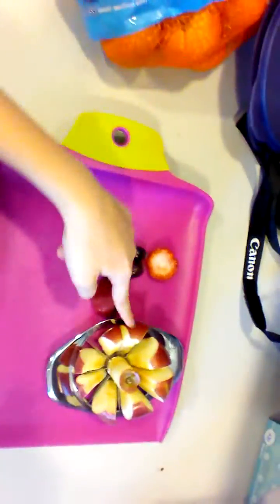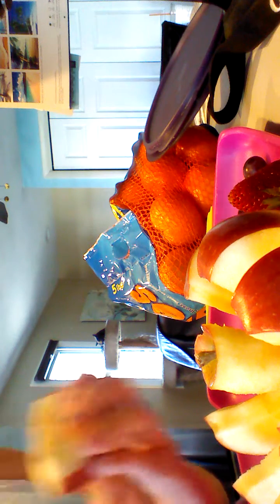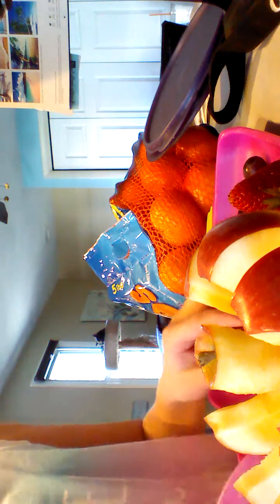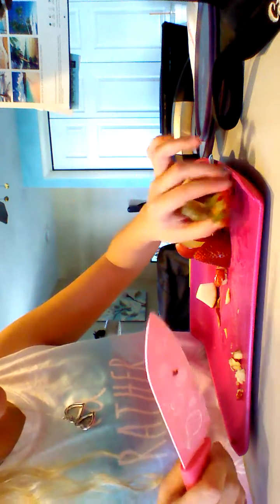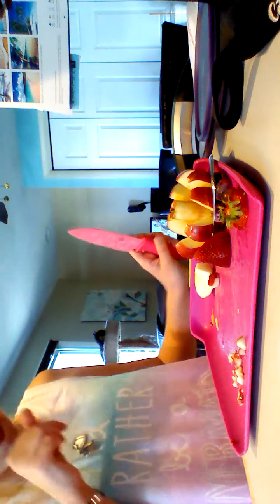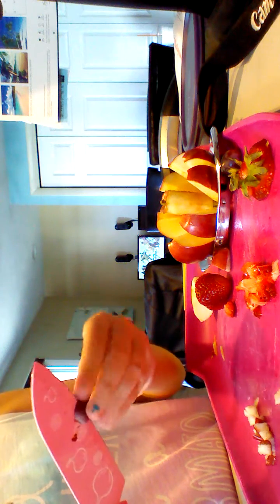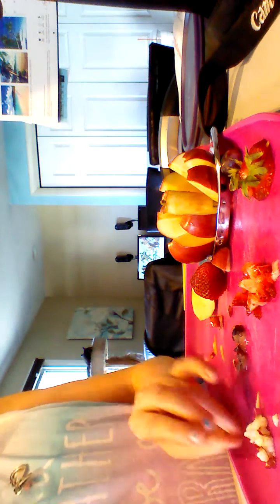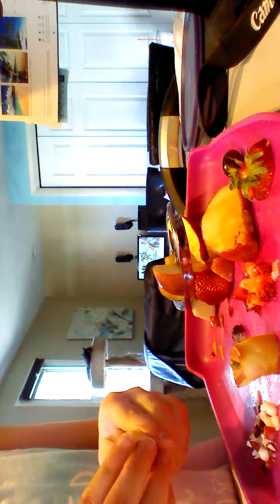DIY hamster fruit salad!🐹🍲